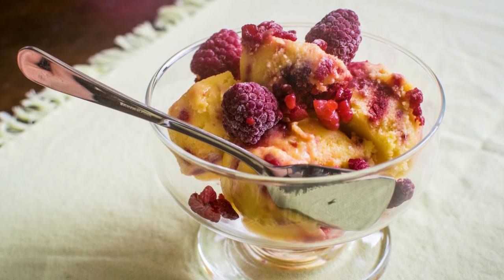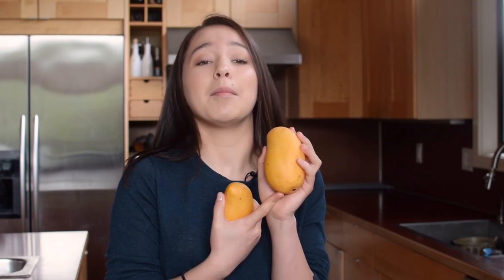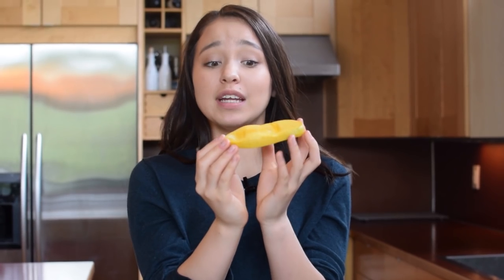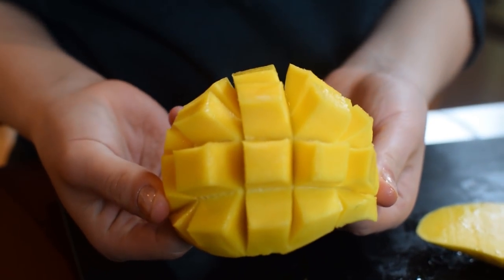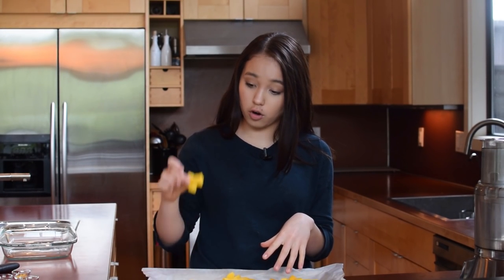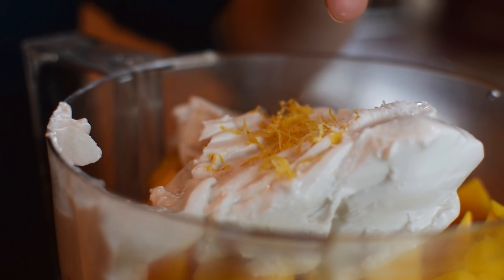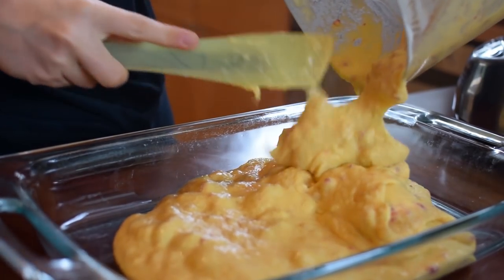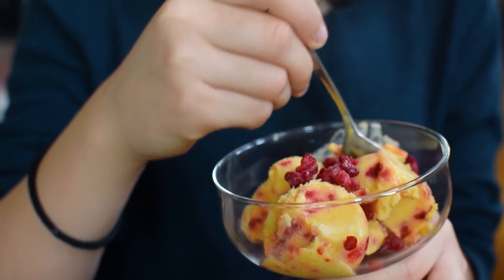Mango 101 + Mango Raspberry Coconut Sorbet | Cook With Amber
This Mango Raspberry Coconut Sorbet is something that when you make once, you'll make over and over...it's SO DELICIOUS and easy to make! It really shows off the sweet mango, which is complimented by tart raspberries and the silky coconut milk. It's a great treat on a hot day, and you can even serve it as an elegant dessert!

There aren't many things more mouthwatering and delicious than a ripe, tender, sweet mango, But sometimes it can be hard to choose the right one. So, as we make the sorbet, I'll show you how to pick the PERFECT mango, and easy ways to cut it up perfectly! Mangos are one of my favorite fruits, and they are in season RIGHT NOW!

Thank you so so much to the National mango board for the mangos and for your amazing website that taught me so many cool mango facts and recipes.

- Amber